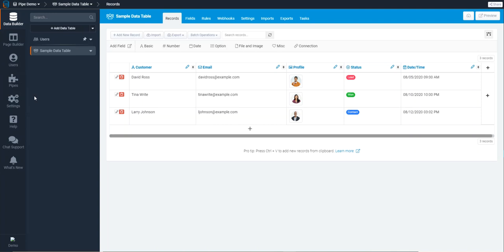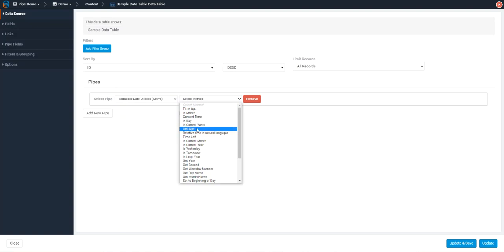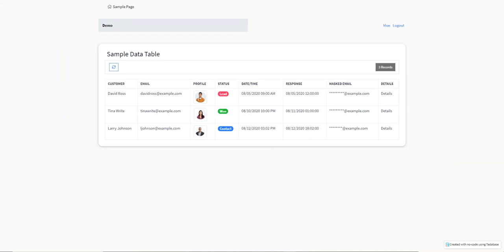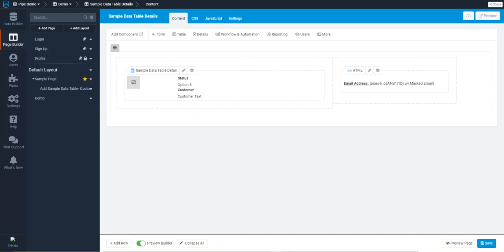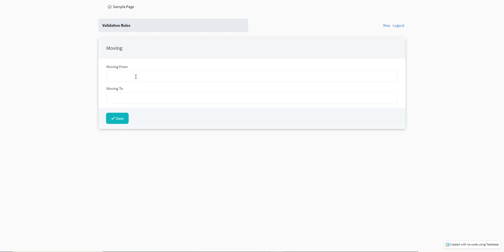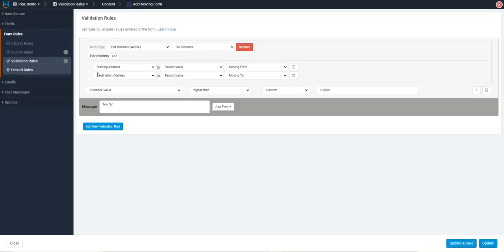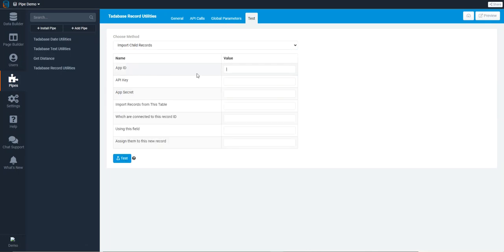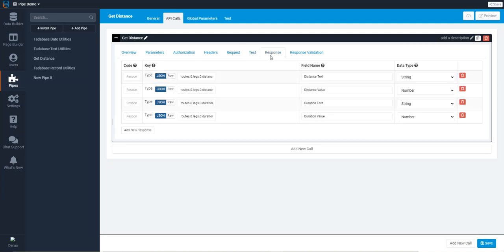NEW! Pipes Introduction!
We're excited to introduce a brand new feature called Pipes.  This is a rough video to demonstrate some of the basics. A more quality and professional video will be uploaded soon.

--LEARN MORE--

--ABOUT US--